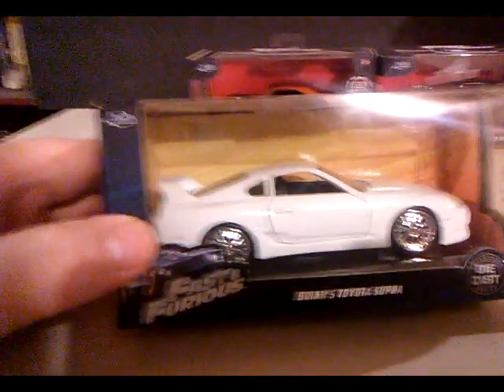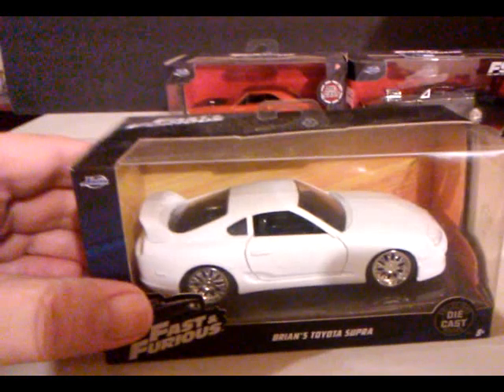Jada 1:34 Die Cast Fast And Furious and Hollywood Rides Movies Cars